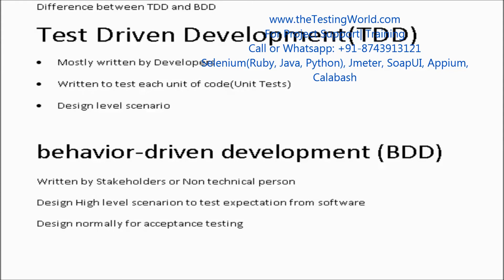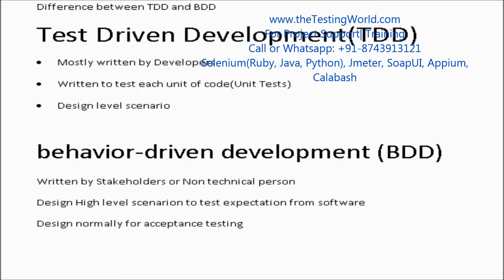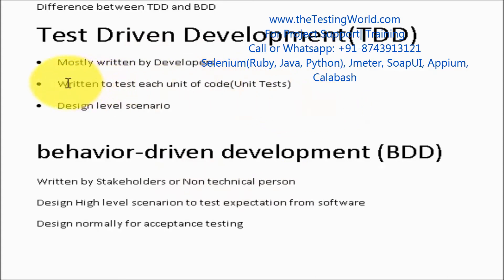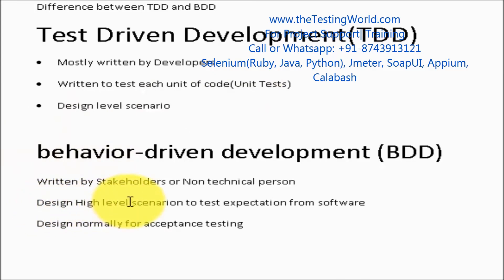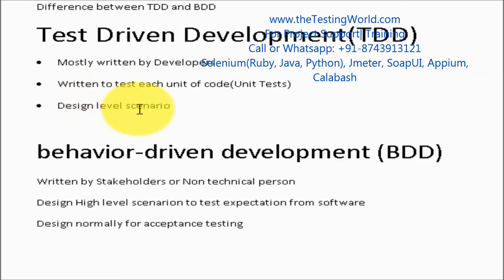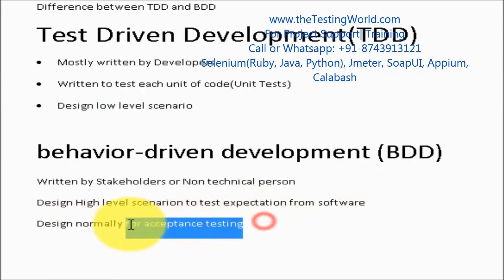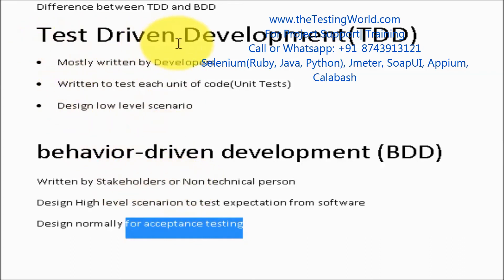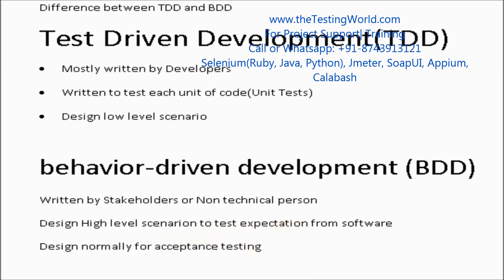Difference between TDD and BDD[Call/ to Buy Full Course]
Difference between Test Driven Development(TDD) and Behaviour Driven Development(BDD)